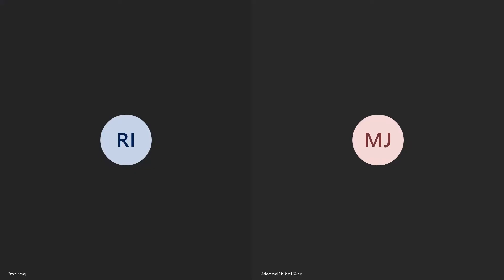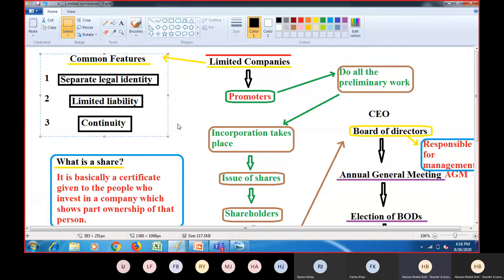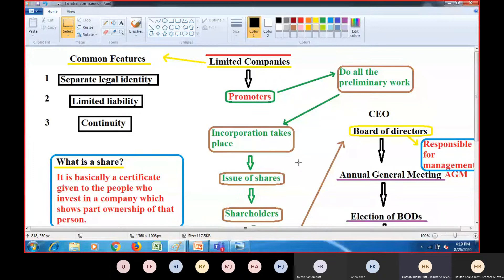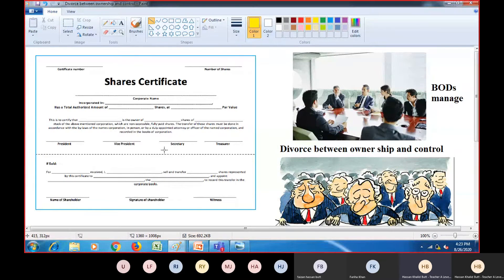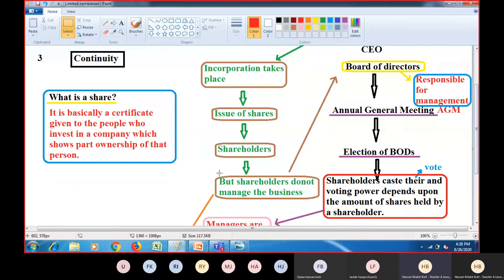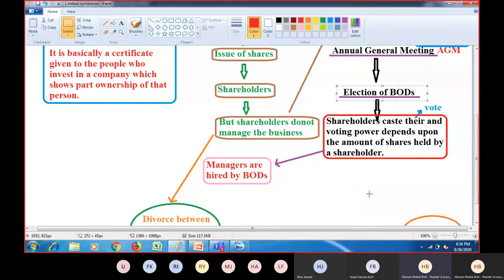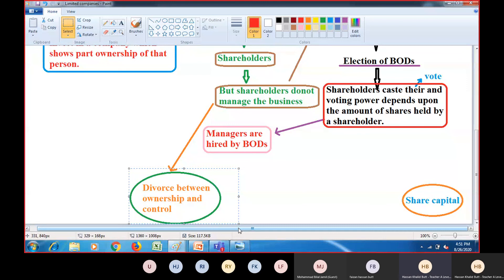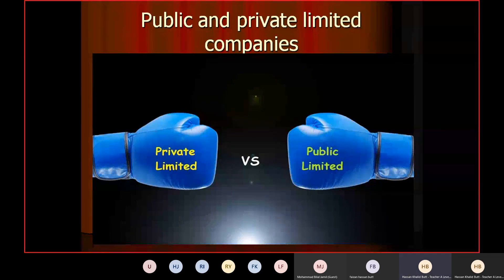A-Level Business by HKB (Ch 2 Lesson 5)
Limited Companies (continued)